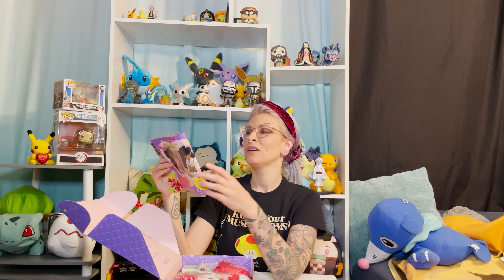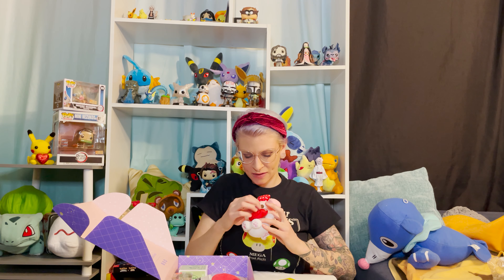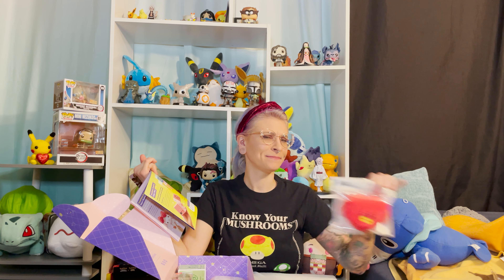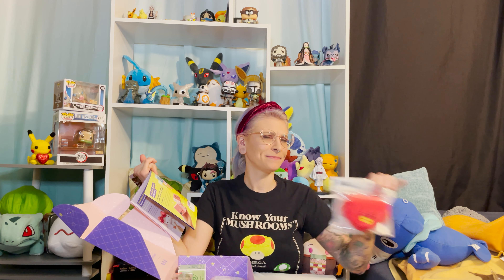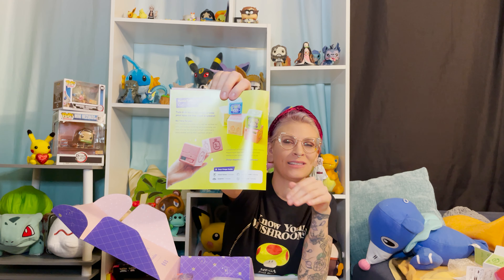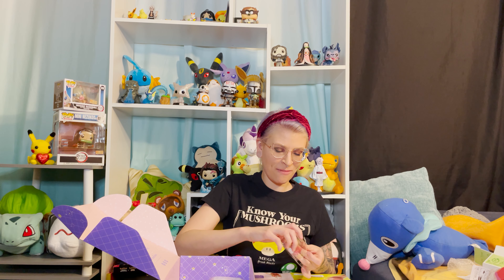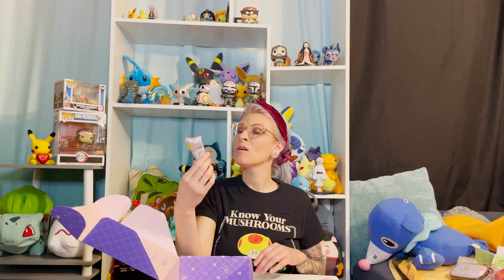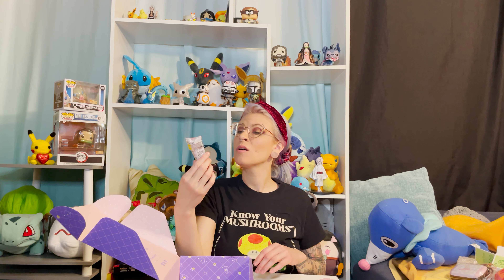YumeTwins Kawaii Subscription Valentine's Me Time Box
Hi, I'm Lasagna! The February YumeTwins box is called Valentine's Me Time and has items related to a lil a self-care. Did Cupid's arrow miss the mark? Let me know what you think!